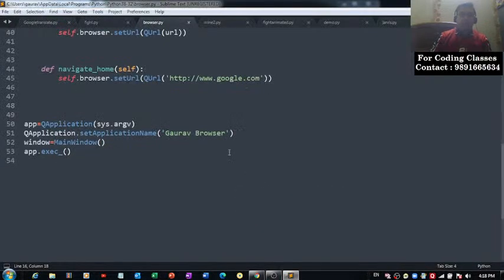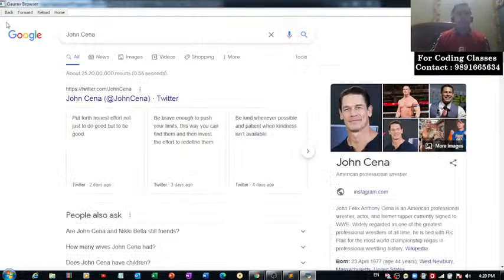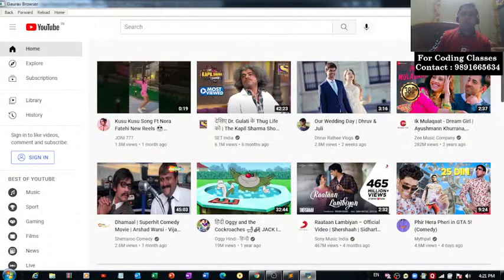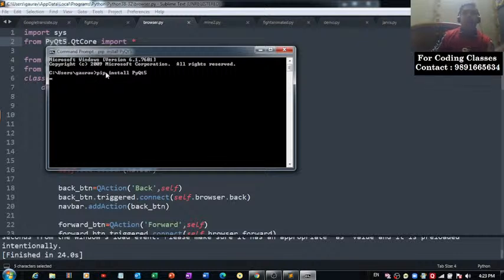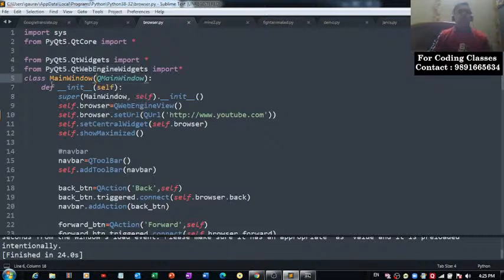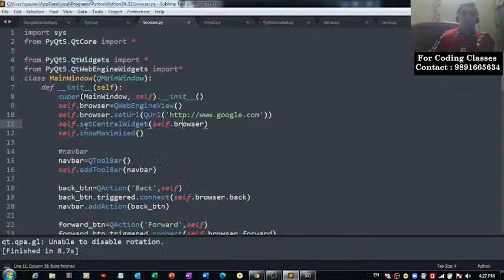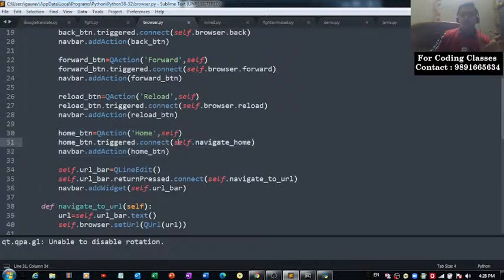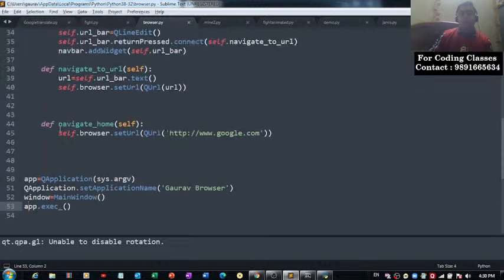Create Your Own Browser Using Python | Python Project | PyQt5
In this tutorial we will learn to create our own browser using PyQt5 library. It is going to be an extreme fun for every python lover.